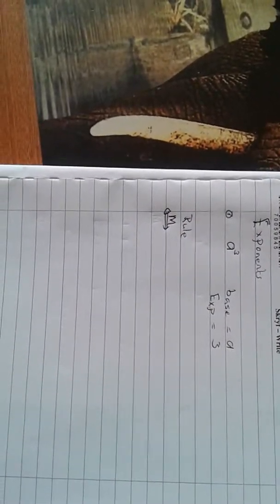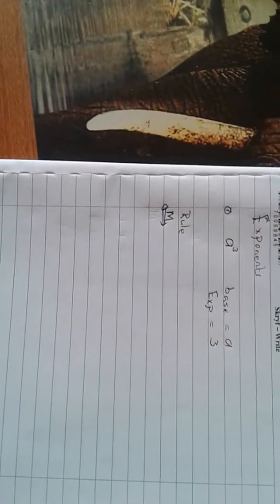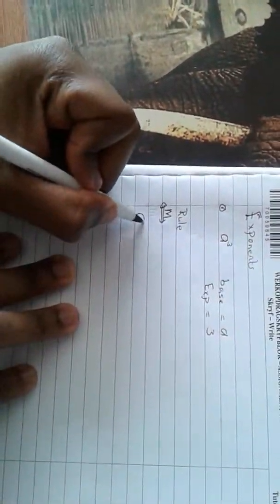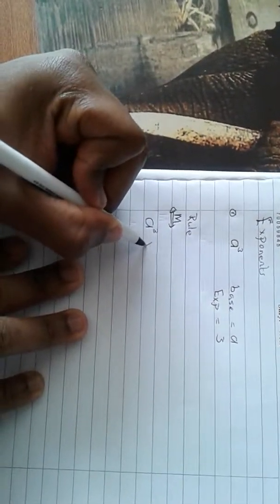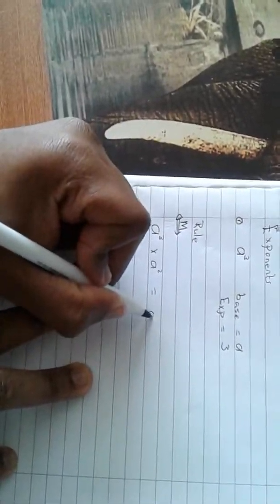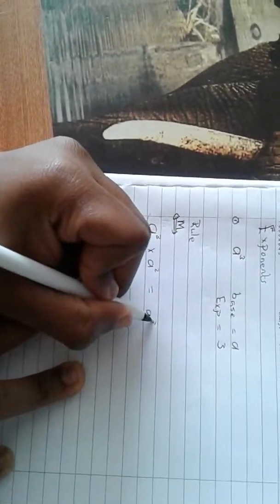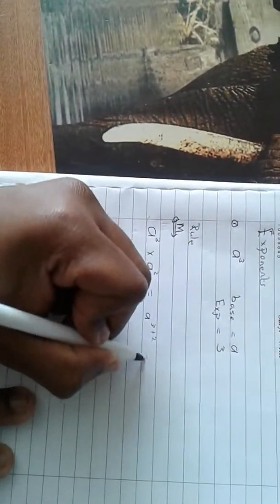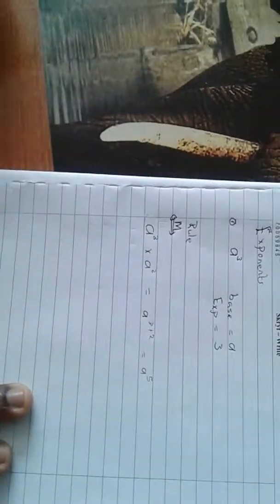Exponents part 1 Mpumelelo Ndlebe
A video by Mpumelelo Ndlebe, a teacher from EduSpot South Africa, mathematics rules of exponents part one.